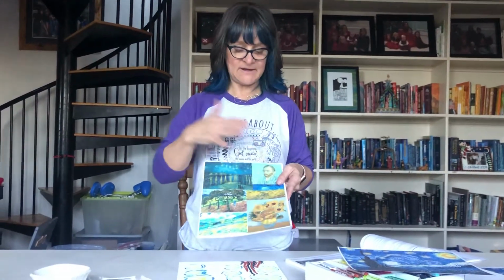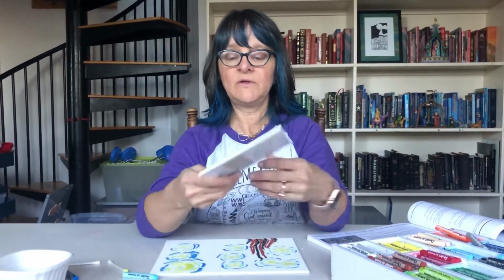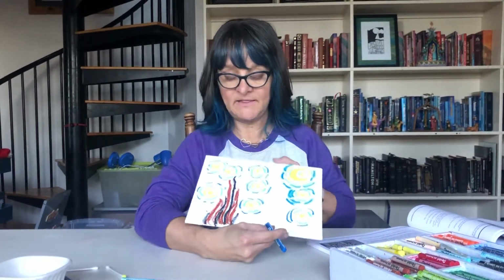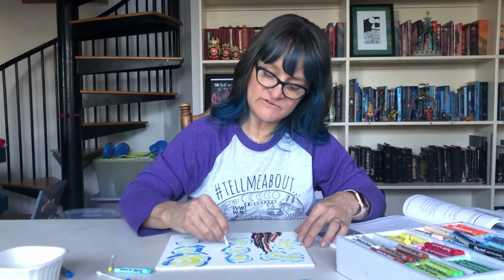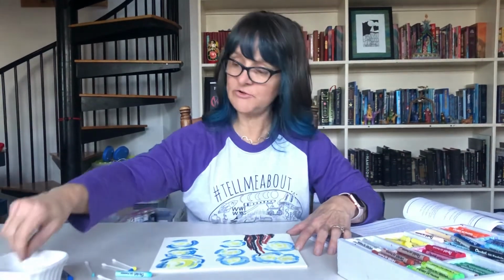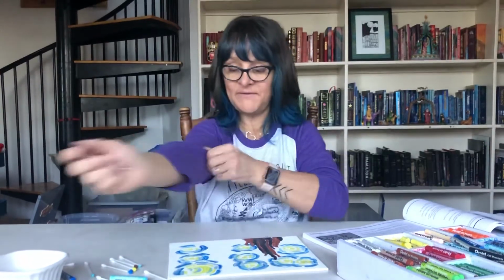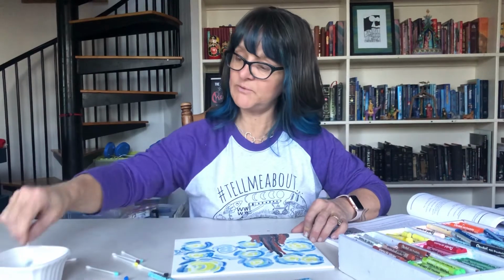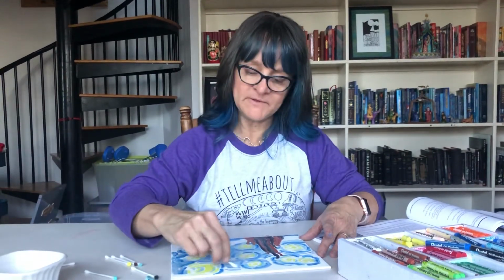Van Gogh Project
Mindy Brouse discusses and demonstrates a project on master artist Van Gogh for her tutors.